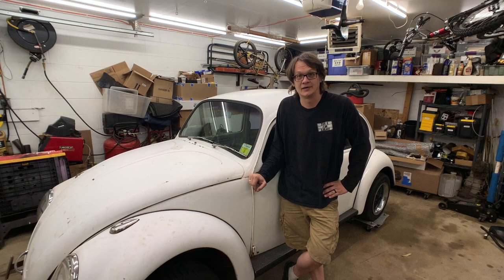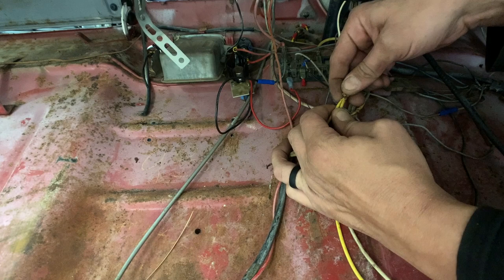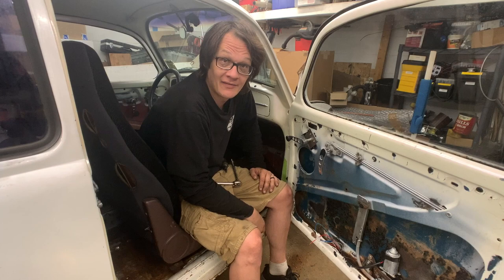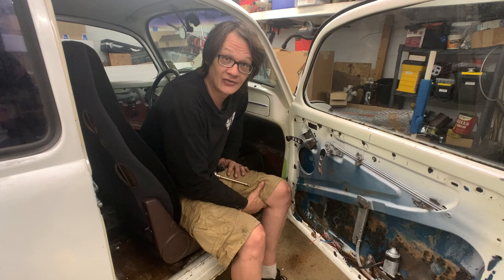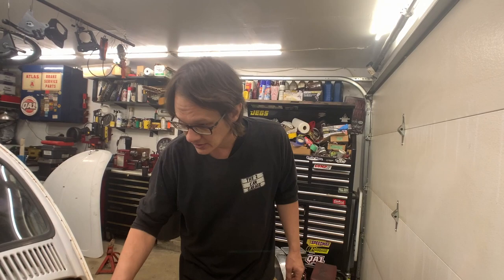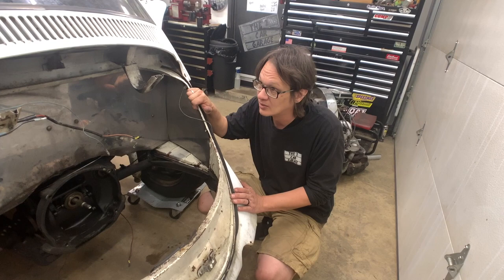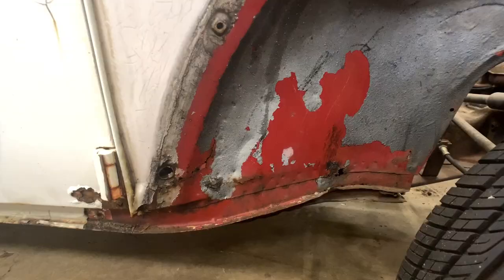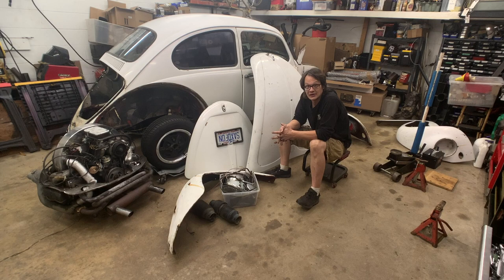Disassembling a 1965 VW Beetle - Curt's Bug Part 11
It's time to disassemble Curt's Bug! We'll get it blown apart and look a little closer at the areas that need repair.

Recording equipment we use:
Camera Lens by Moment
Lens Case by Moment for iPhone XR
DJI Action Camera
DJI Phone Gimbal
RODE Lavalier Microphone
RODE Shotgun Microphone
Mini Tripod